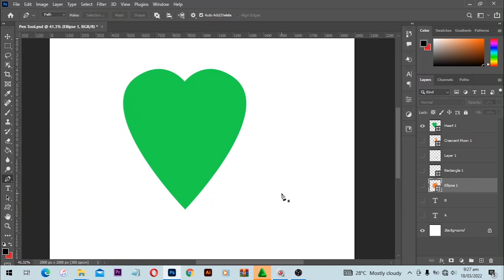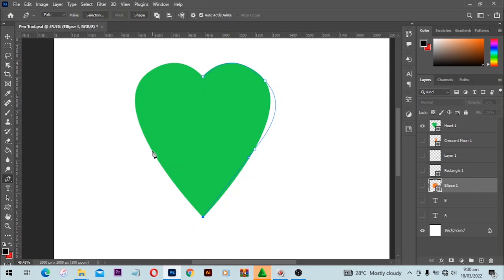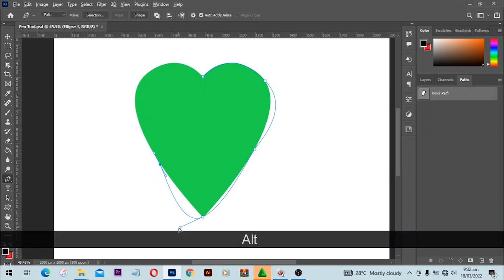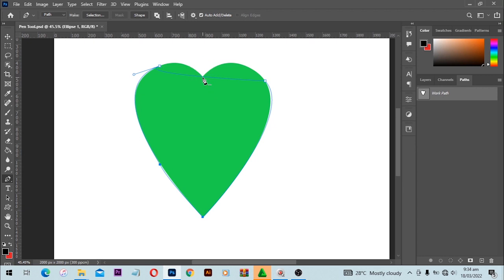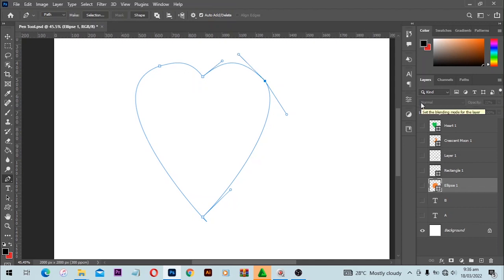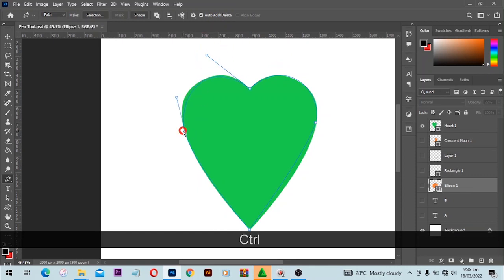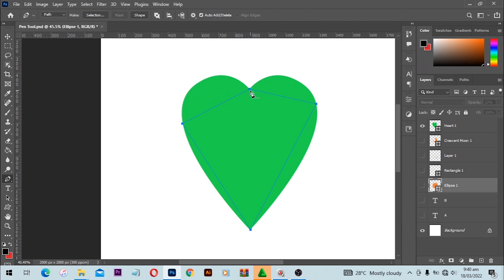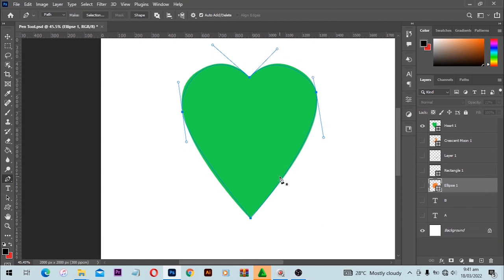photoshop tutorial Tracing a Heart